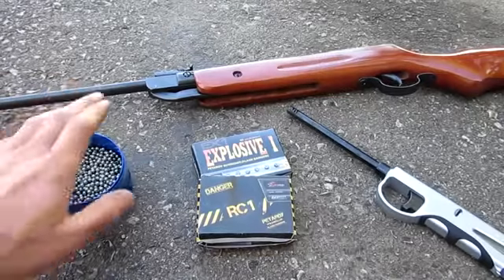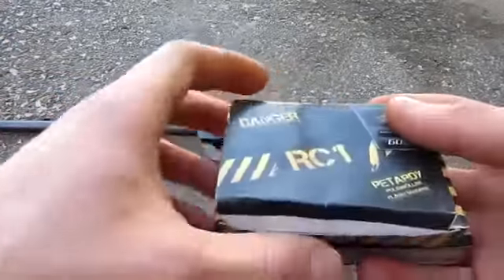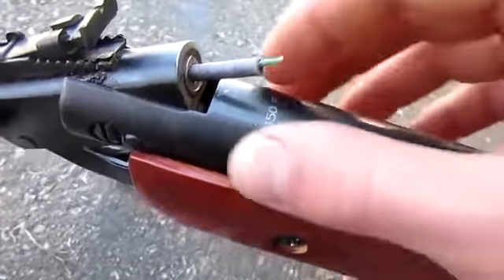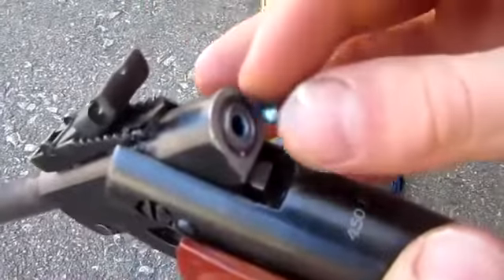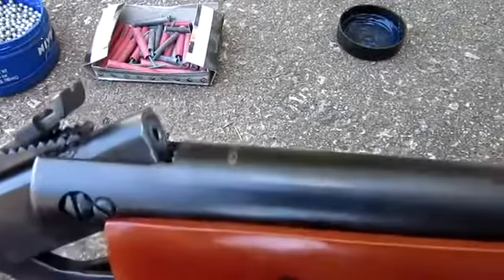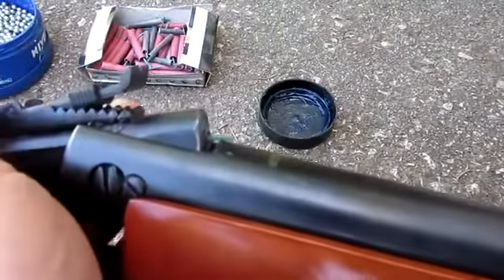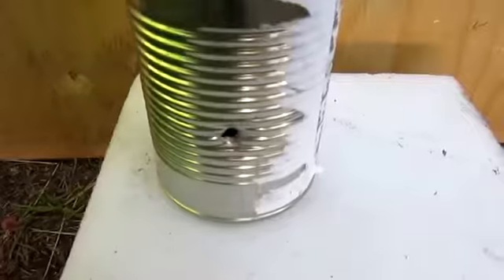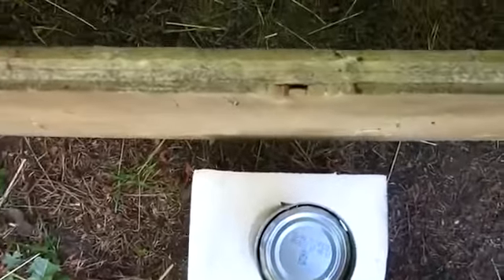How to make firepower Gun pillet and nerds gun